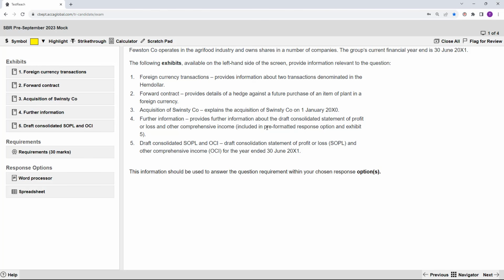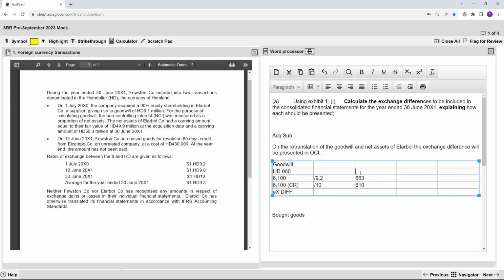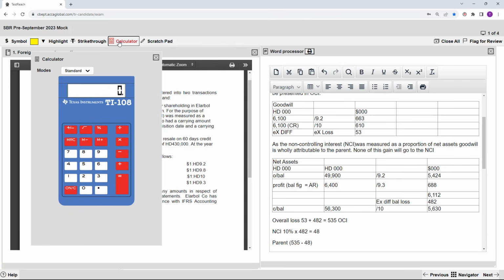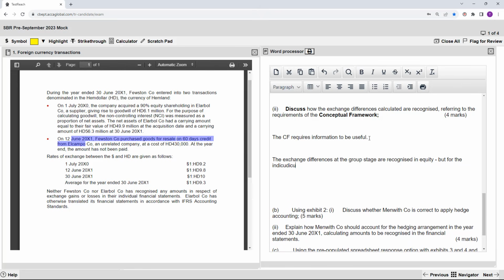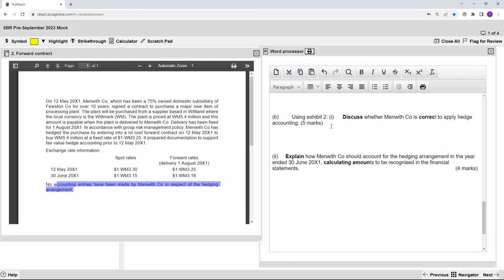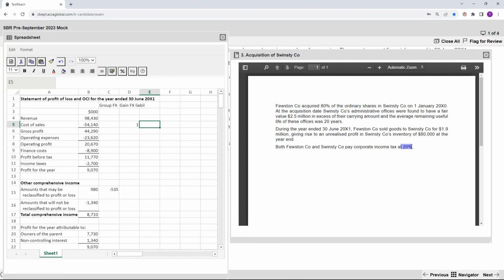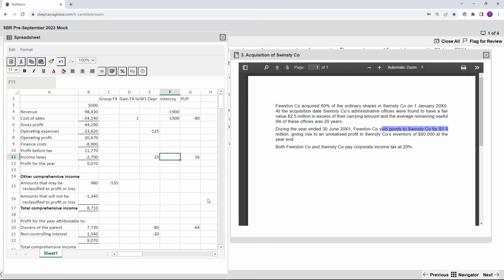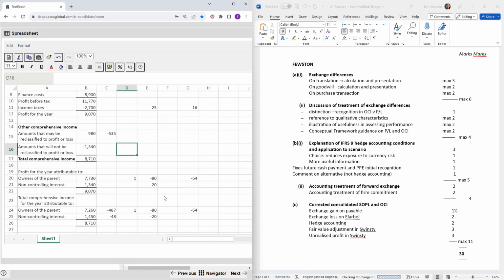Fewston Q1 SBR Sept 23 ACCA mock debrief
Go to the ACCA practice platform and attempt the Q Fewston. Then review this video. It is my attempt at this question. To time. I am not creating a perfect answer. I am trying to demonstrate good exam technique. At the end of the video I mark the answer that I have prepared. I don't get 30 - but I do not over run on time.